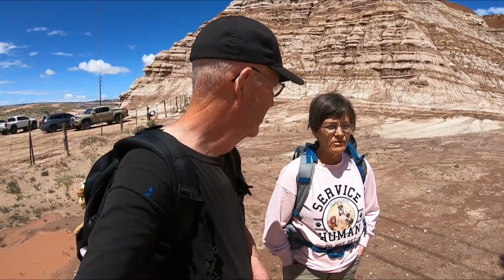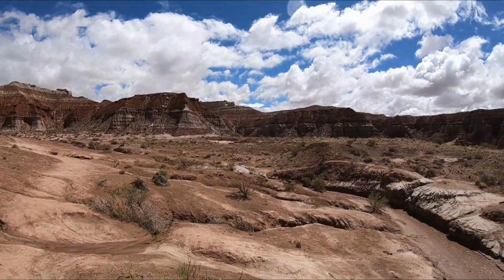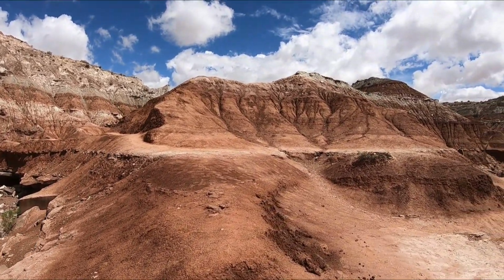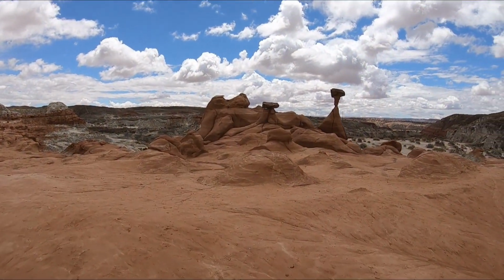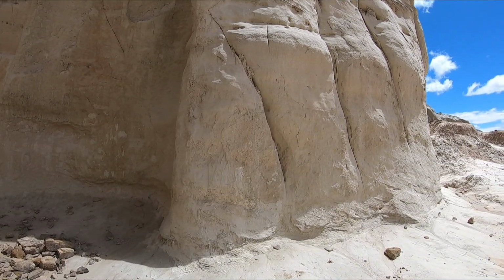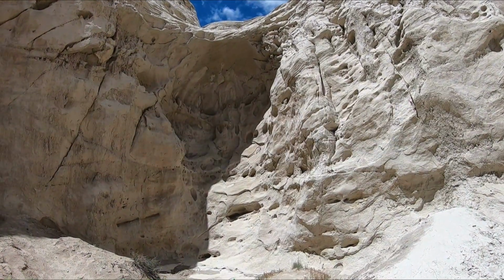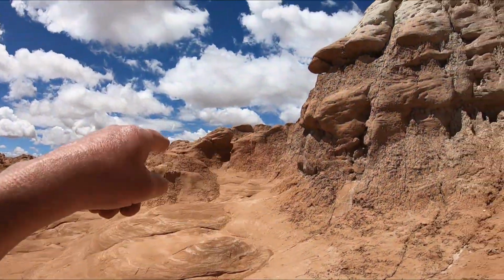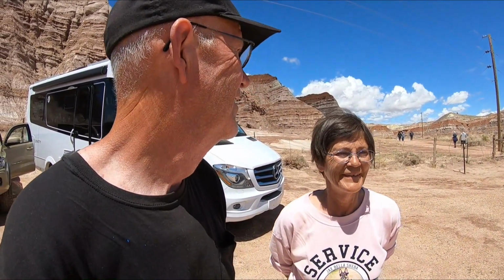Toadstool Hoodoos, Kanab, UT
Been wanting to do this one for a while, but the parking lot was always packed.  This was pretty cool.  We were disappointed in the hoodoos themselves, but found a lot of geological things to look at.  Mother nature is amazing.  We're sure we could have spent several more hours out there, but had time constraints.  Hope you enjoy it.  GOD Bless and be safe out there.